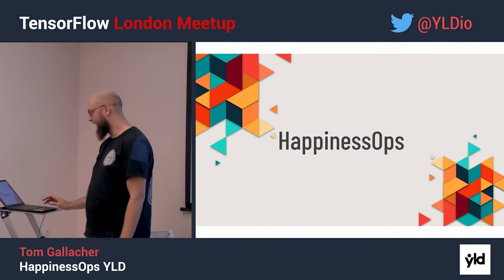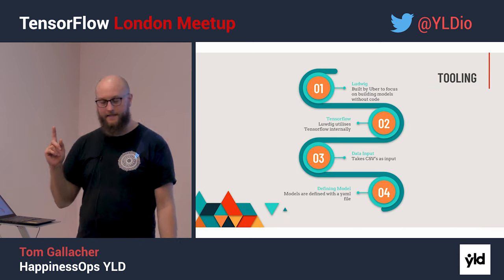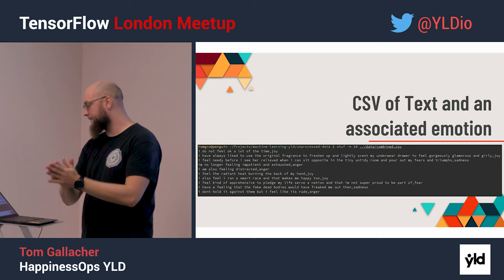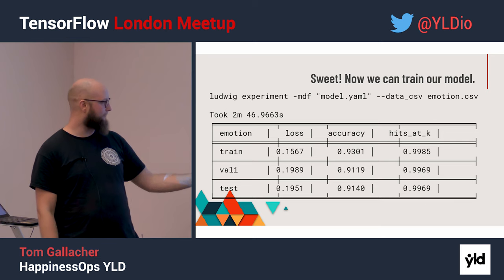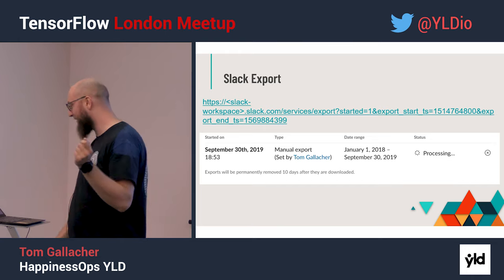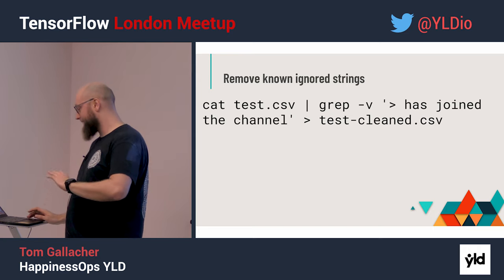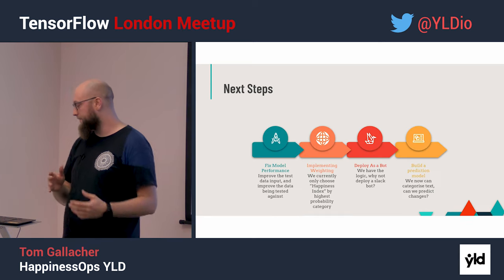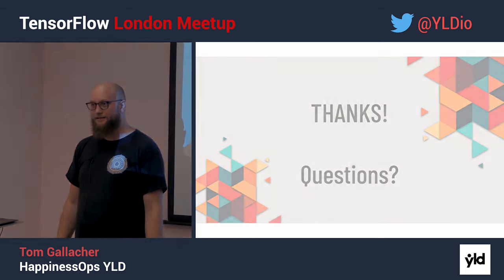HappinessOps: Using Tensorflow with Slack - Tom Gallacher - London TensorFlow Meetup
Tom Gallacher, Staff Engineer at YLD joined London TensorFlow meetup to share more about HappinessOps, which uses Tensorflow with Slack to find trends of emotion with no code!

Videographer: Diogo Conde